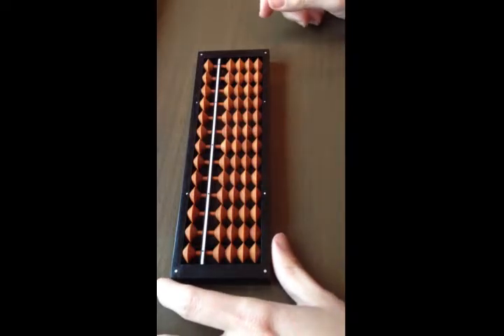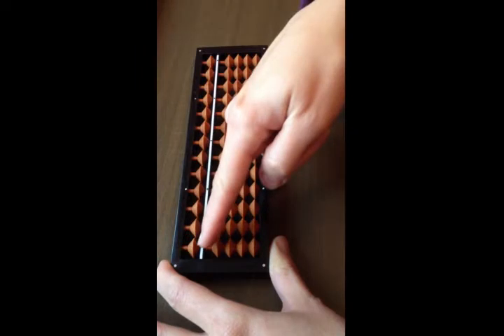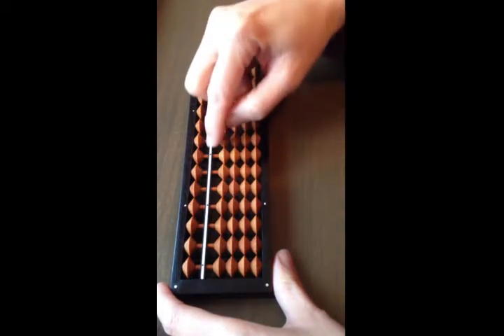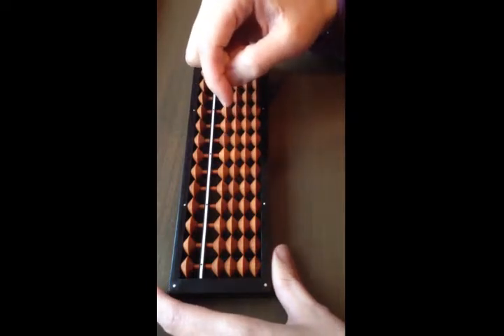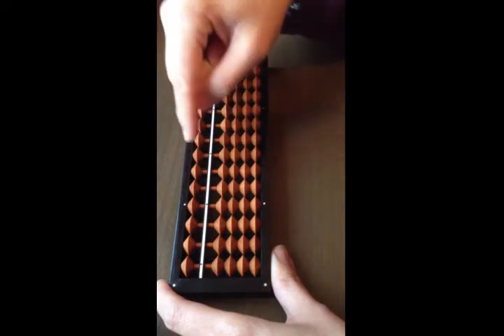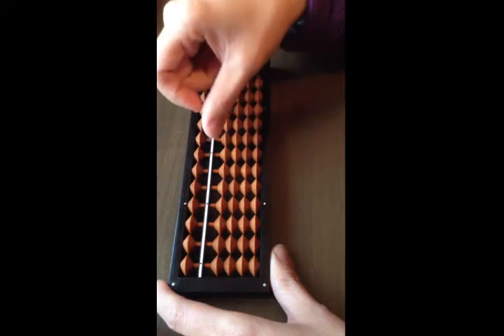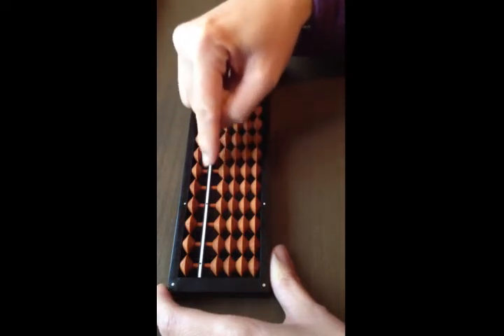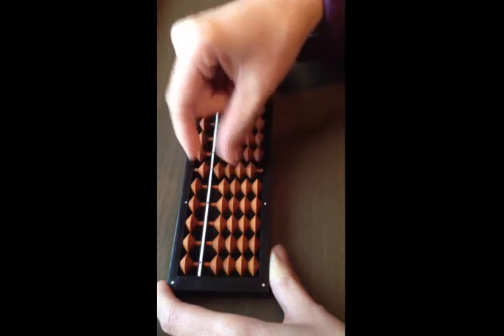Introduction to soroban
Here is a video, introducing you to the Japanese abacus.